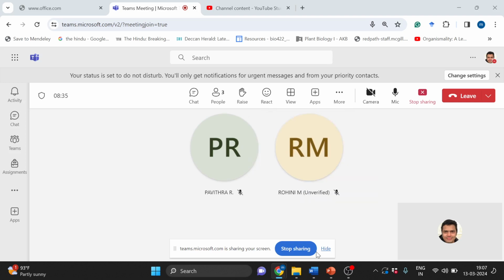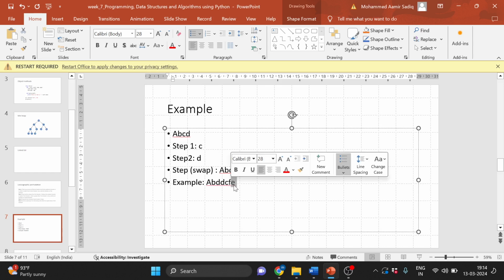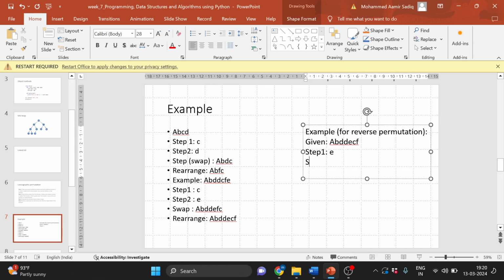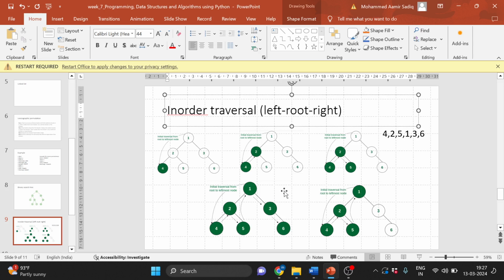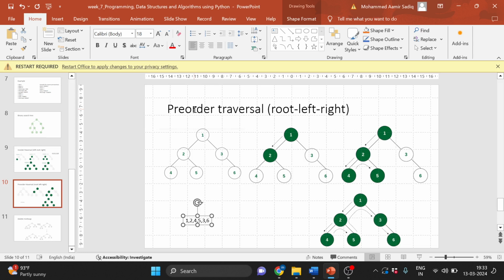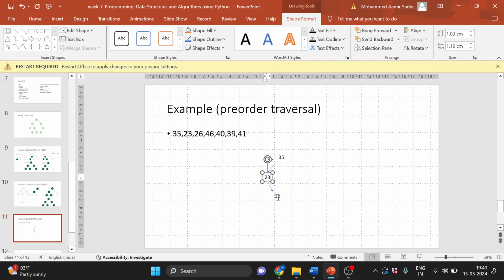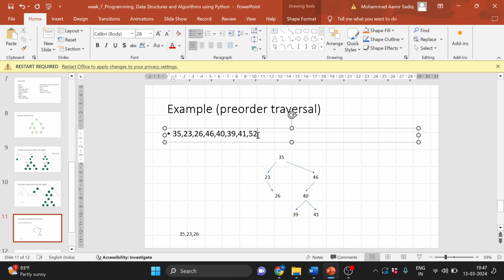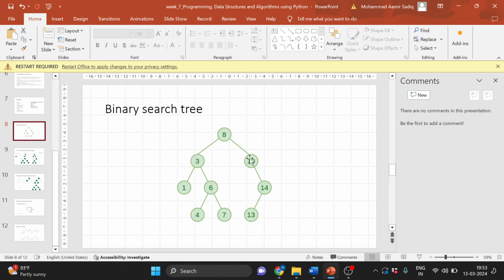Programming, Data Structures and Algorithms using Python week 7 Part 2